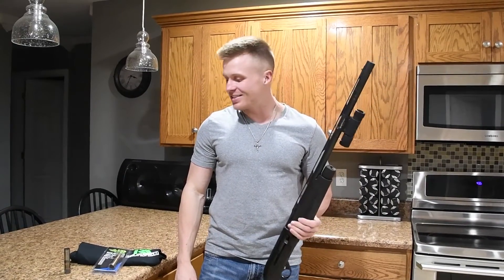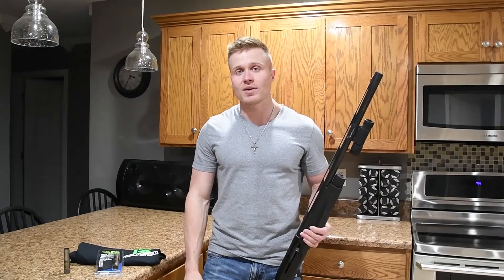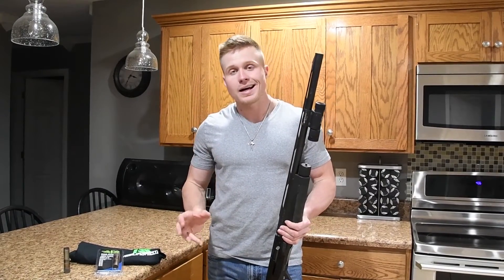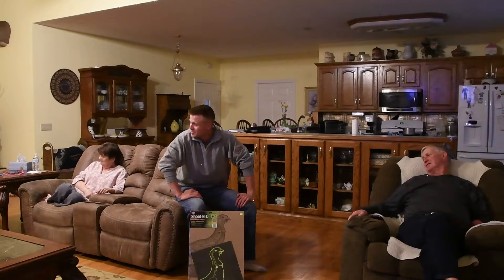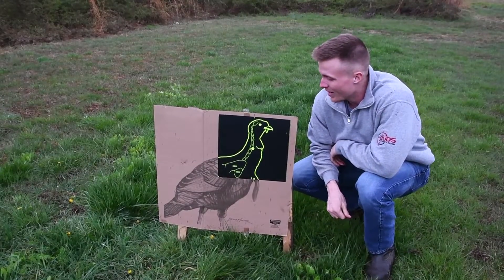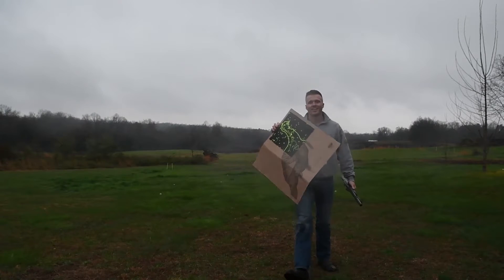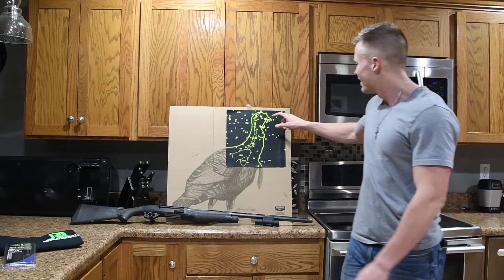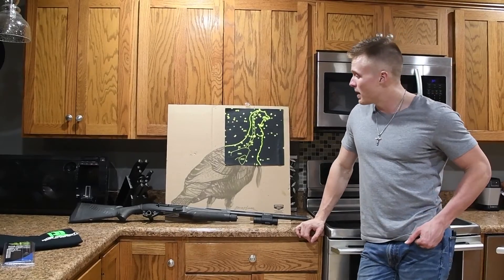Shotgun Pattern Test | Turkey Season 2018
We're getting pumped up for turkey season, hope y'all are too! In this video I pattern a new turkey choke from Rob Roberts Custom Gunworks at 40 yards and introduce y'all to one of the biggest hunters you'll ever meet!

Faceboook: The Quack Addicts

Needing some new gear for hunting season this year?

Turkey Hunting Gear:
Hevi Shot Magnum Blend 3" shells
My go to turkey call: Cane Creek Tough Man Diaphram

Camera Gear:
Nikon D7500 with 18-300mm Nikkor lens
ShotKam 2018 models